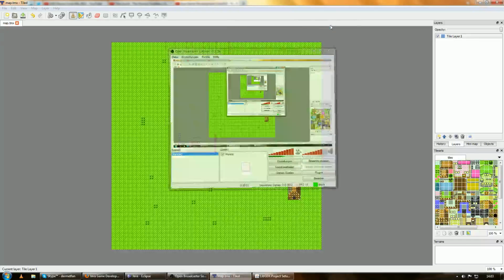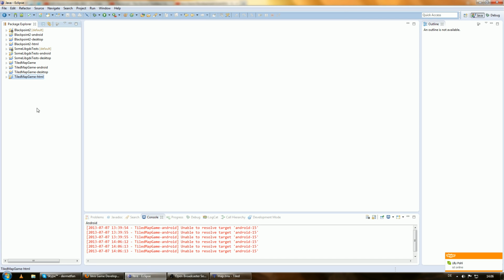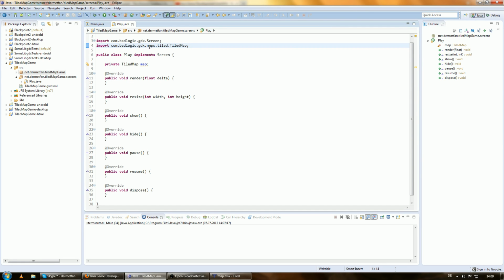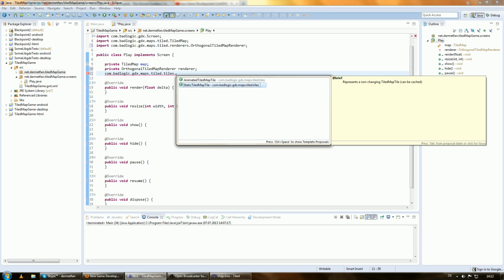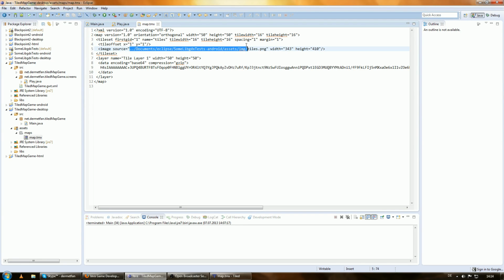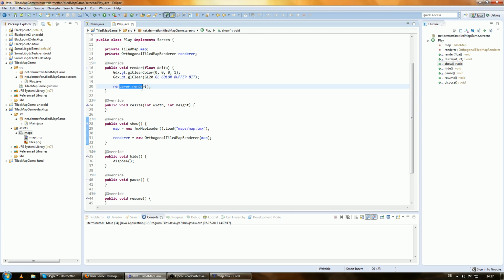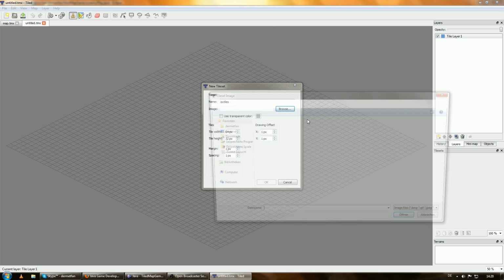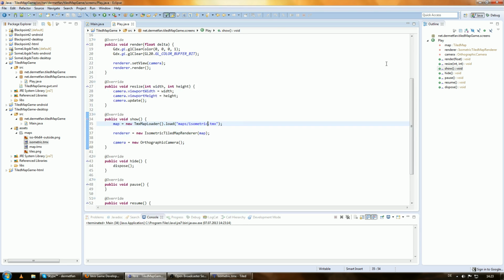Java Tiled Map Game (LibGDX) | Episode 2 - rendering tile maps (orthogonal and isometric)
In this episode, we'll get an orthogonal and isometric map rendered on the screen.